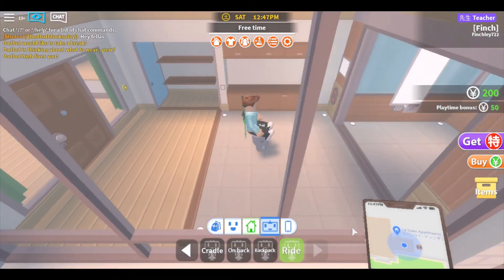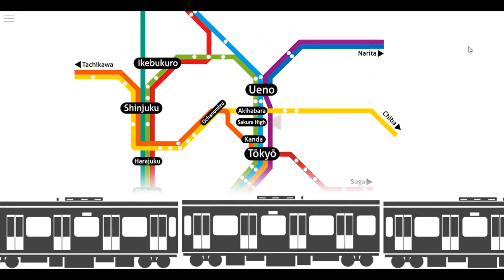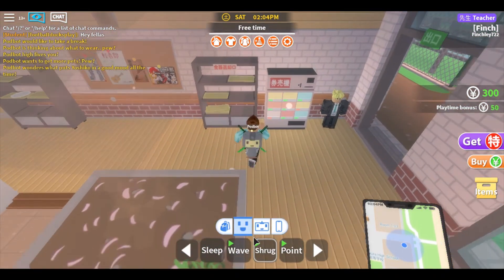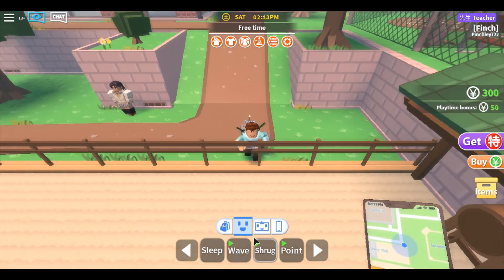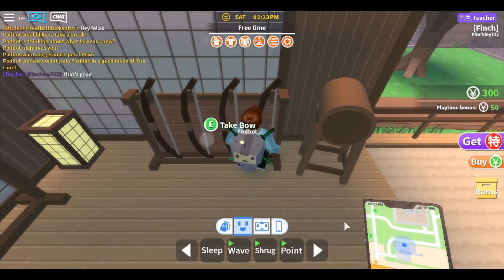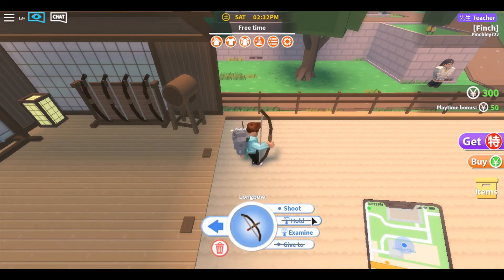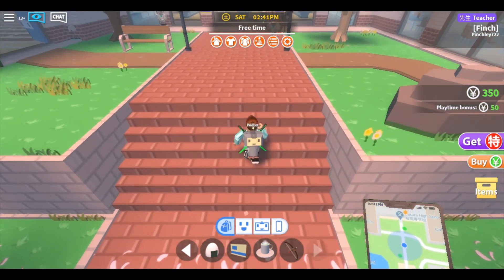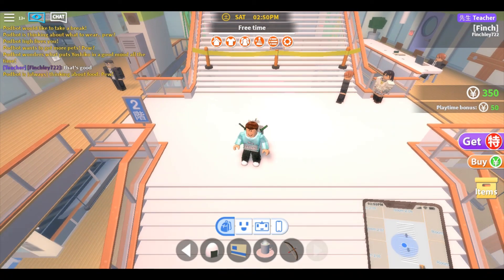Earning $$$ on Sakura High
Buying a fridge, and trying to earn a bit more cash on Sakura High.